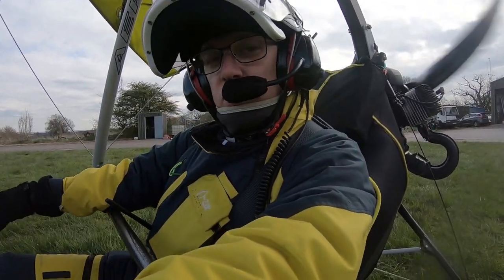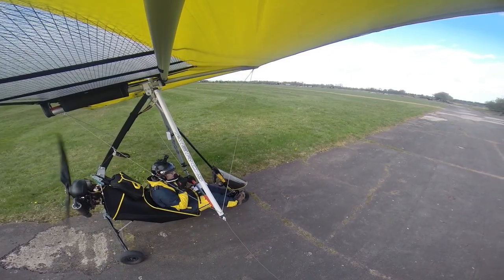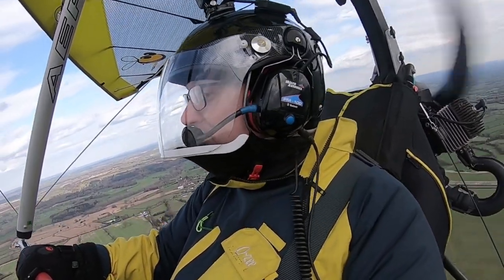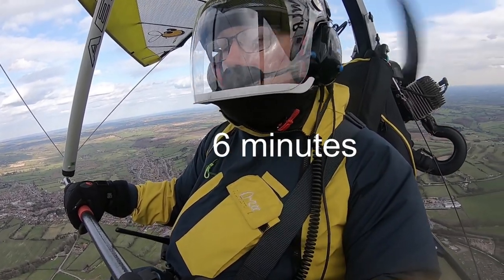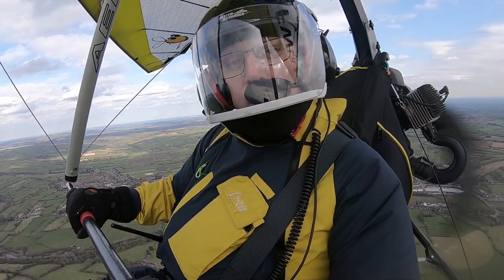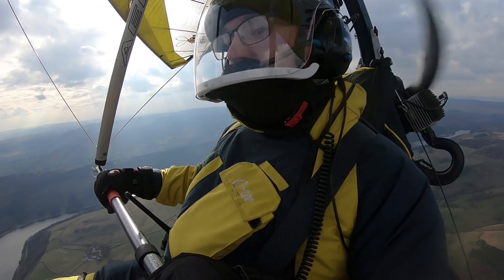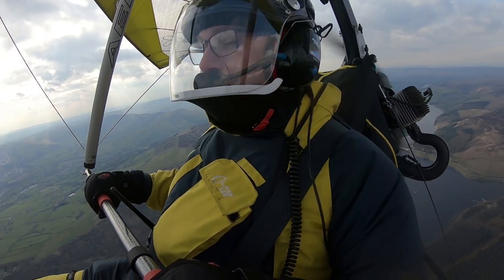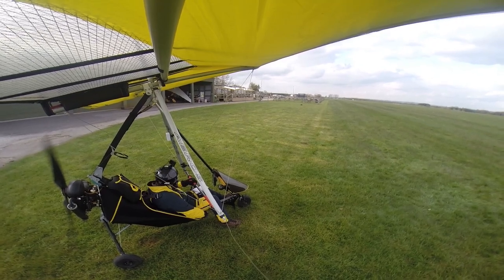WOW - Following the Dambusters - A very personal flight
Following the training flight path of 617 Sqn flying down Ladybower Dam was an amazing experience and has been a long time coming for me. Those pilots that fly this area regularly are so lucky.  I've never seen these dams on the ground so to see them from the air was so special to me.

I really hope to take you on more flying adventures when the weather and restrictions allow. I have so many local airfields I want to visit.

​My PeaBee radio and communications set up is:
ICARO Solar X Helmet with MicroAvionics PM100 (Vlog modified by MicroAvionics)

Flying cameras
GoPro 3+, GP6 and 7.

Flying Clothing:
FlyKandy Jacket and trousers
OZEE flying suit and 30seven gloves